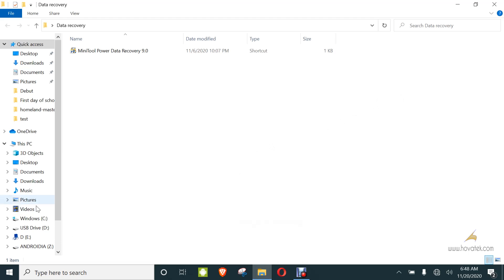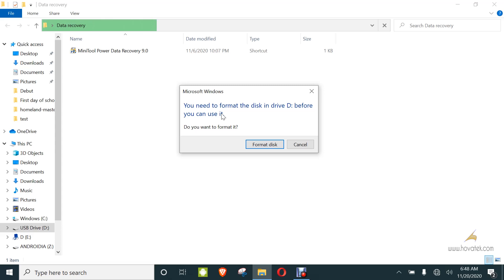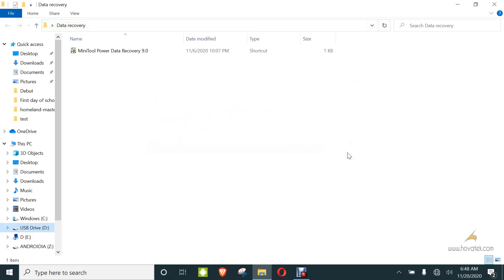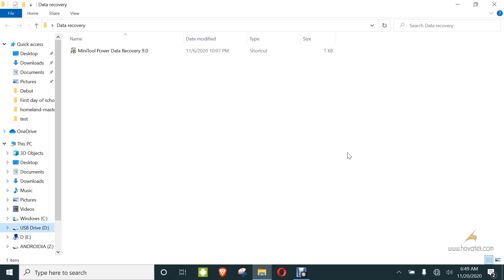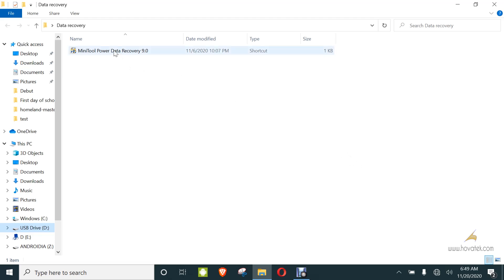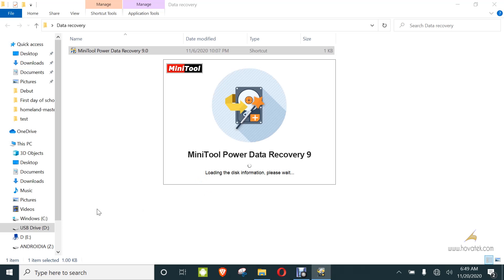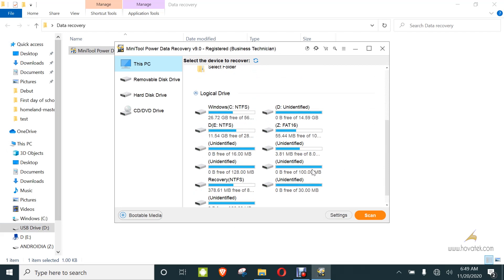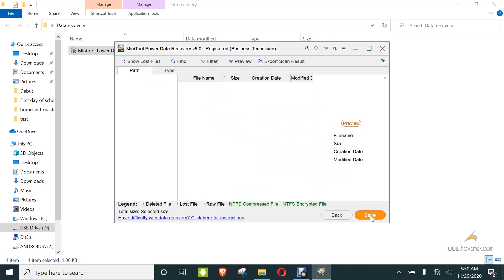How to fix "You need to format the disk in drive X: ..."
When faced with "You need to format the disk in drive D: before you can use it. Do you want to format it?" , do not format the drive.
This guide will explain how to get your data out. You can then format the device after.